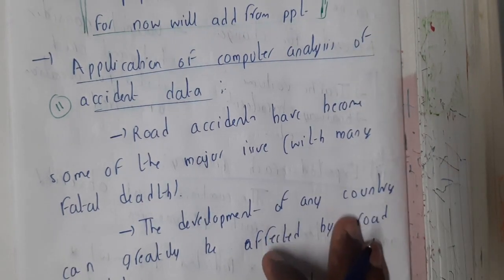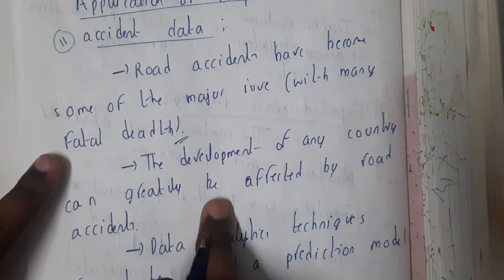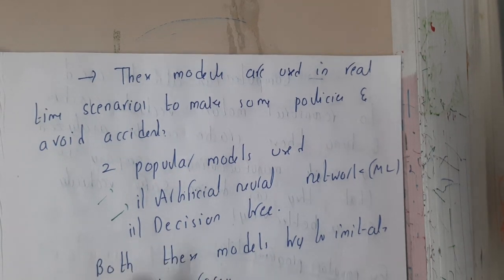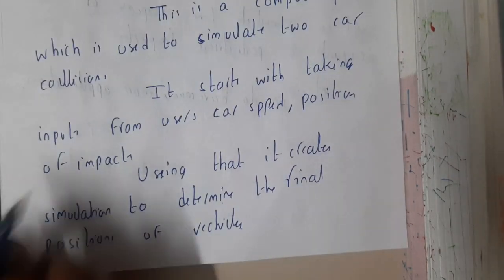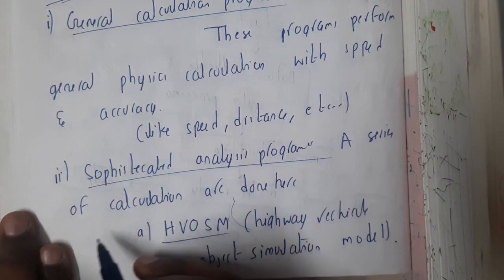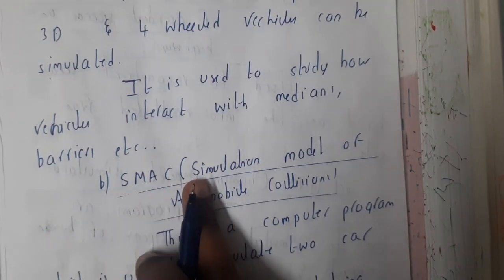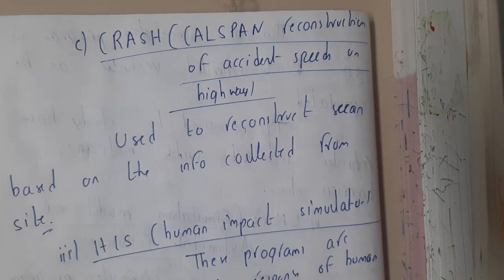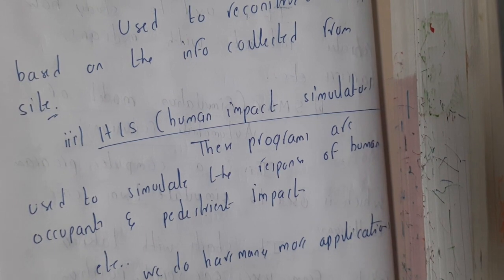1.11 Application of computer analysis of accident data